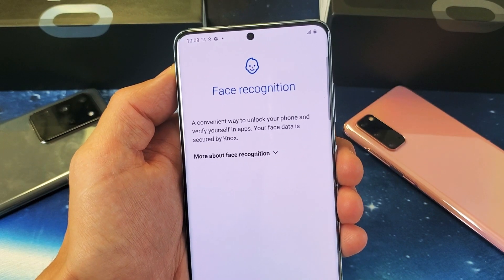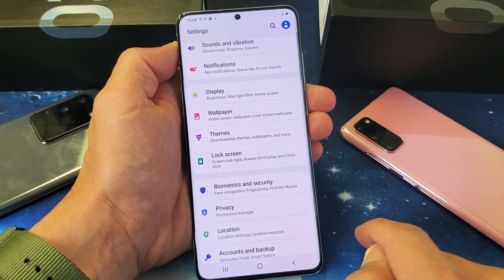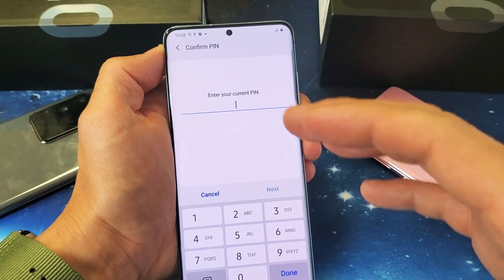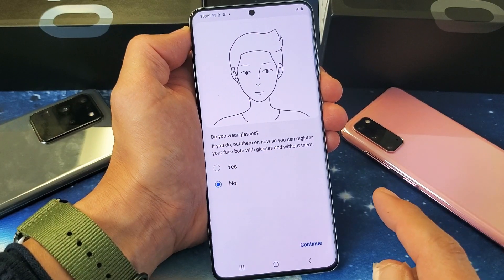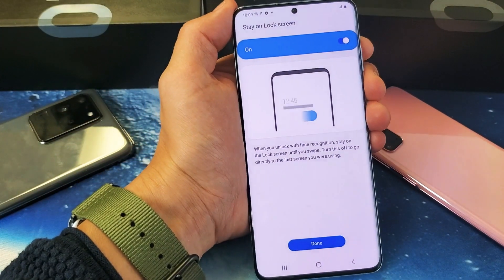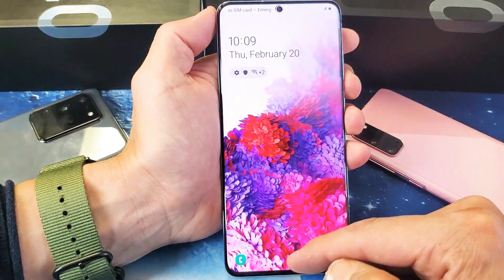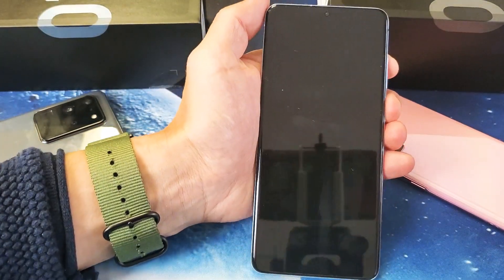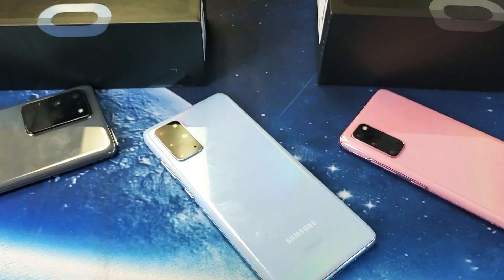Galaxy S20 / S20+ : How to Setup Face Recognition as Password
In this video tutorial I show you how to setup face recognition as your password on the Samsung Galaxy S20, S20 Plus & the S20 Ultra. Hope this helps.